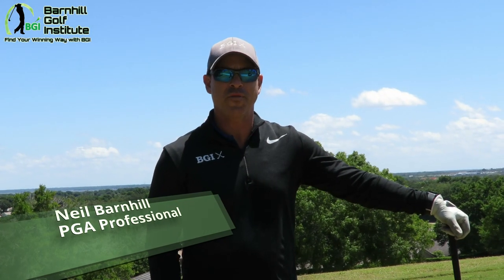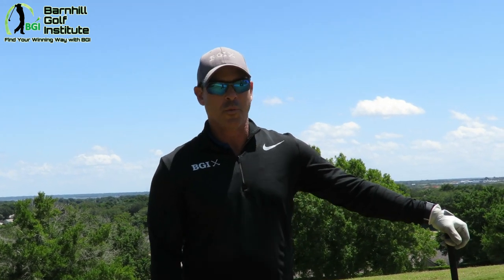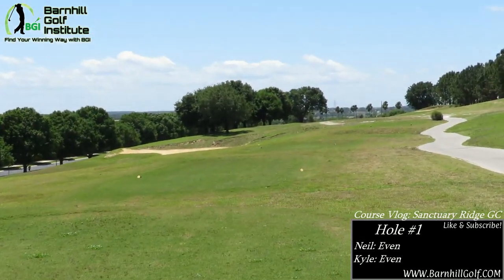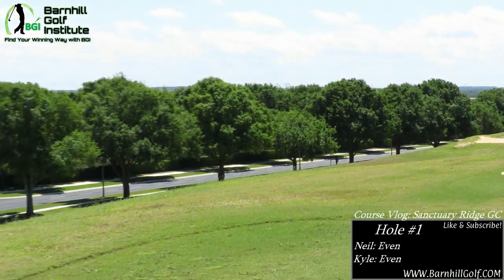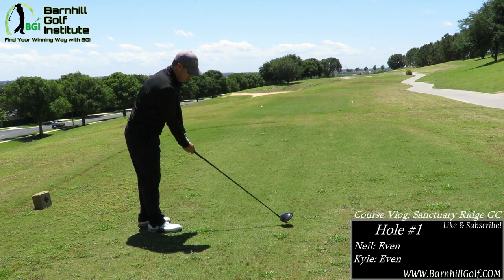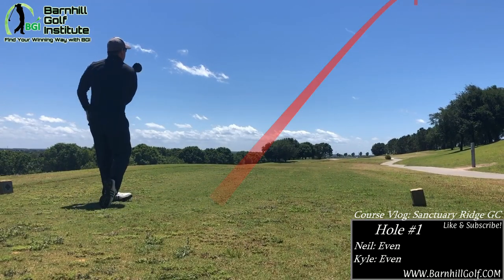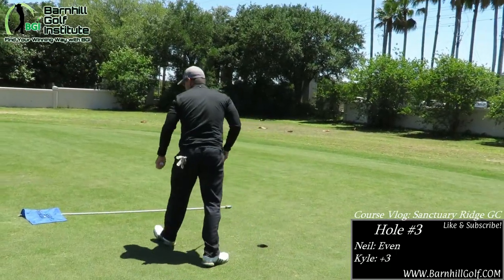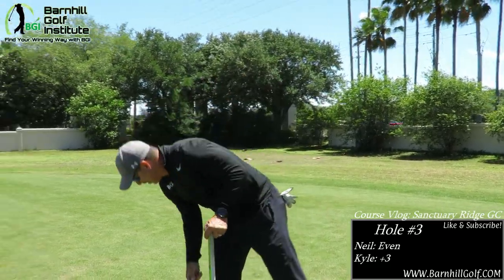Battling the Wind - Course Vlog Part #1 - Sanctuary Ridge GC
Neil and Kyle of BGI take on the wind in their latest course vlog.  Neil is striking it true, while Kyle puts on an amazing putting show!